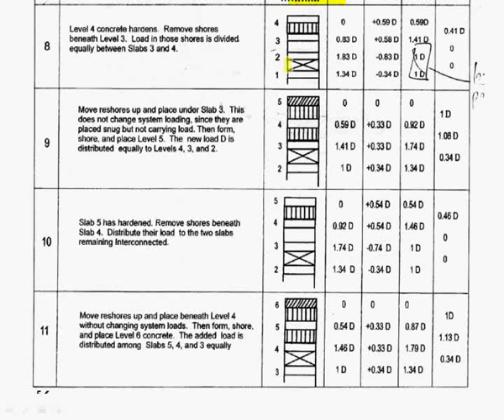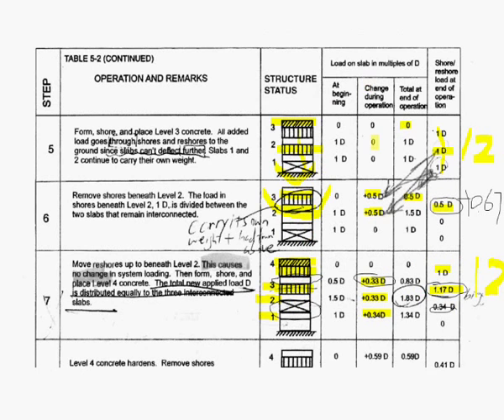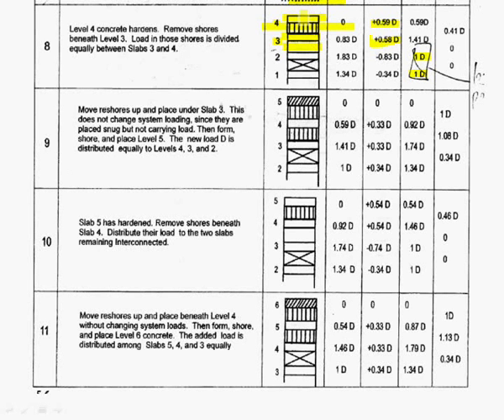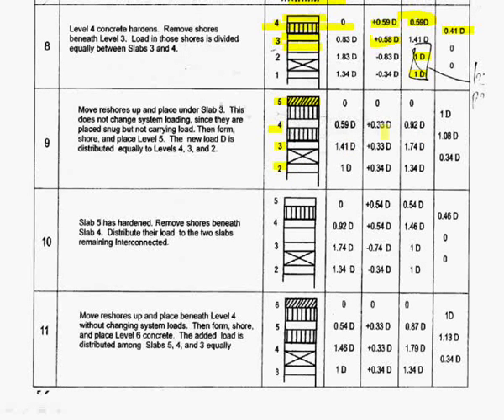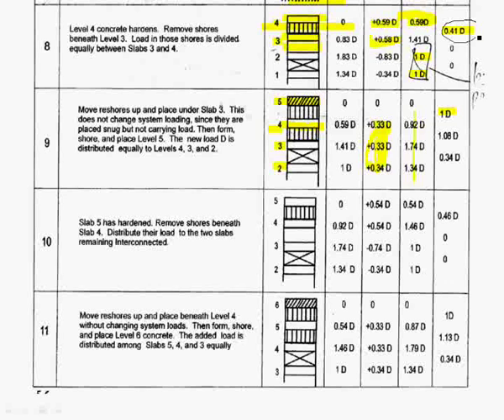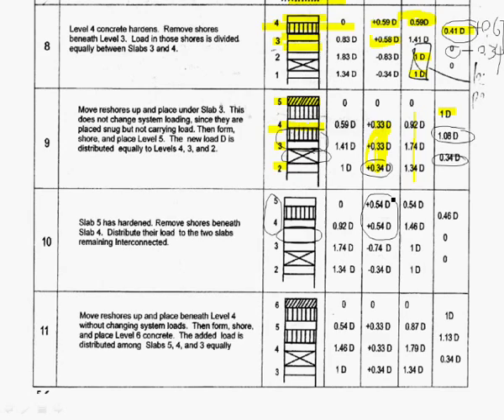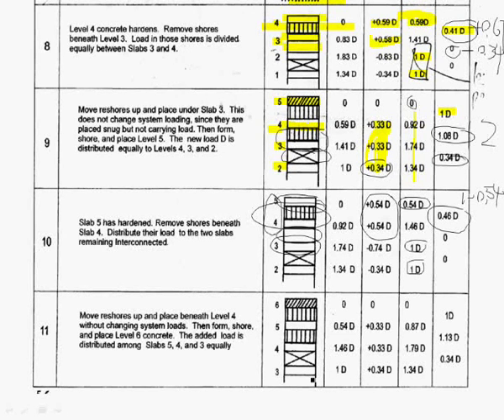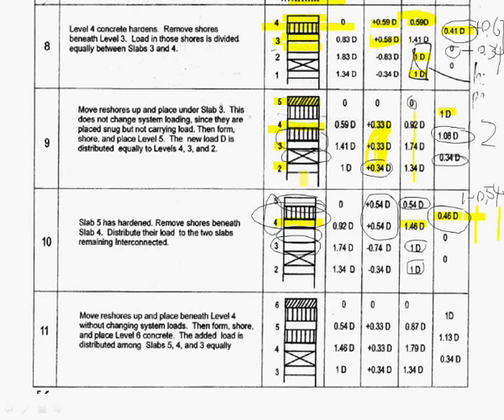No Live Load for Shoring and Reshoring_Part2.wmv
This is for the simpliest case where no live load and shoring load are taken into account.